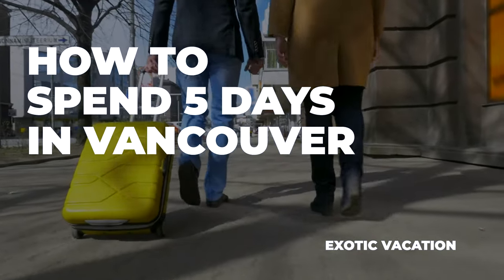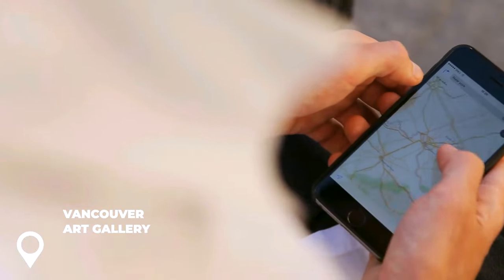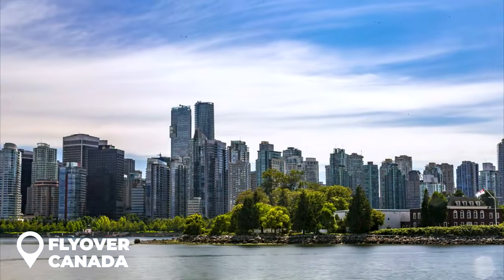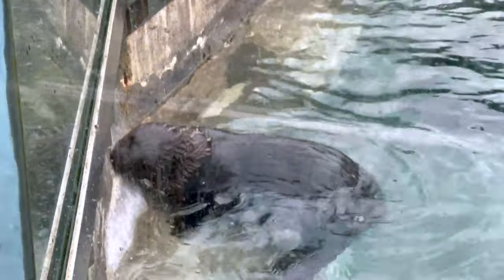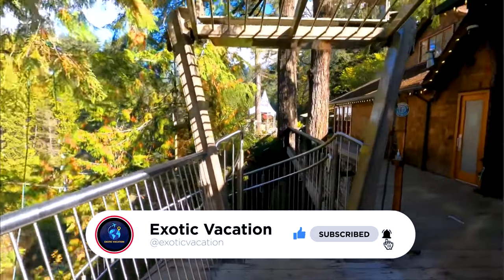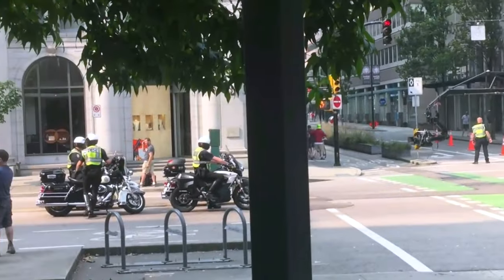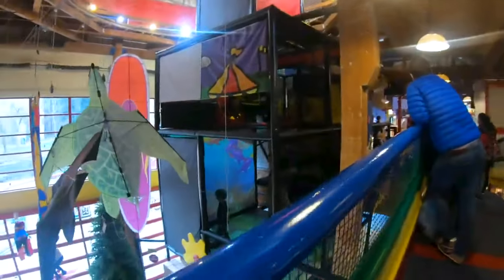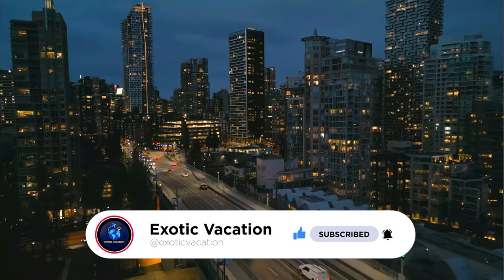How to Spend 5 Days in VANCOUVER Canada | Traveling Vancouver on a Budget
In this exciting travel video, join me as we explore how to make the most of 5 days in Vancouver. We'll dive into the city's diverse neighborhoods, vibrant arts scene, and stunning architecture. Experience the thrill of whale watching and visit the renowned Vancouver Aquarium to get up close to fascinating marine life. Marvel at the Capilano Suspension Bridge Park and venture up Grouse Mountain for breathtaking views. Embark on a food or film tour to discover Vancouver's culinary delights and its role in the entertainment industry. Finally, immerse yourself in the charm of Granville Island, with its vibrant market, craft beer scene, and artistic atmosphere. Don't miss out on this incredible adventure in one of Canada's most beautiful cities!

🎥My Camera Gear (keep it simple for your vacation!):
GoPro HERO11 Black - Waterproof (Underwater camera)
Don’t lose your GoPro, invest in a floaty
Floaty stick
Floaty cover
Vlogging camera
Use your smartphone for video but keep it smooth with a gimbal
SanDisk 1TB Extreme